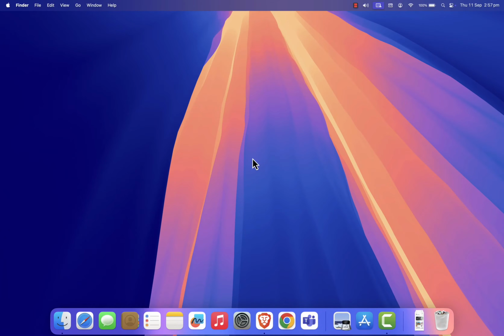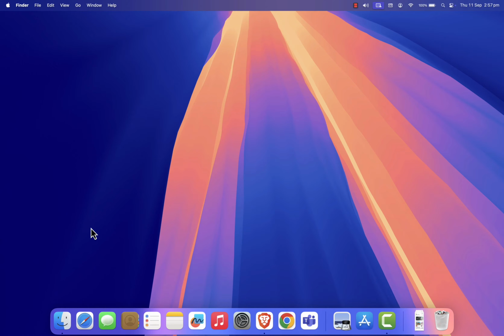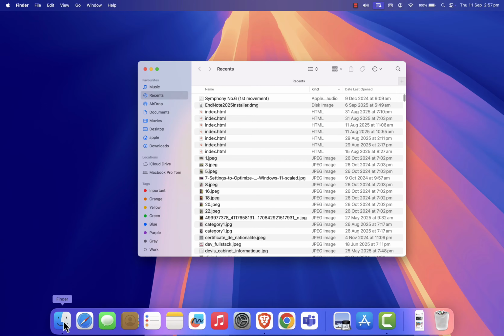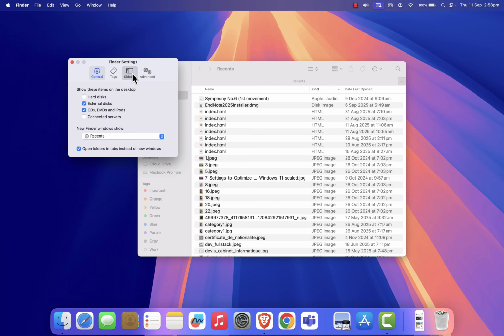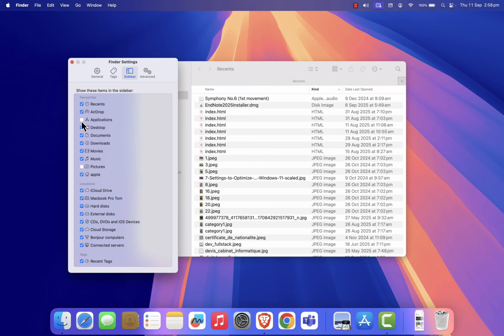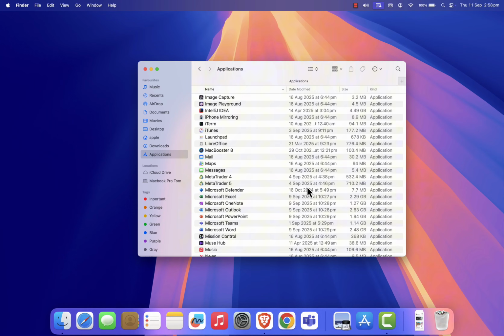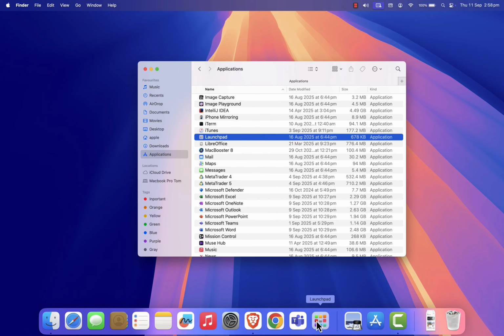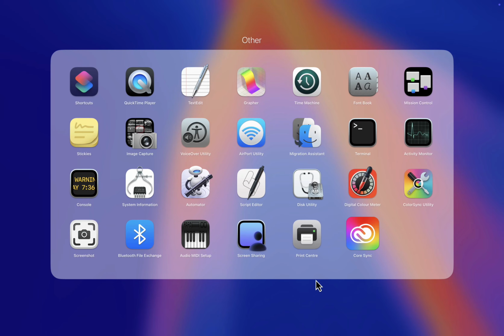How To Add Launchpad To Dock On Mac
In this video, I’ll show you how to add the Launchpad back to the Dock on your Mac.